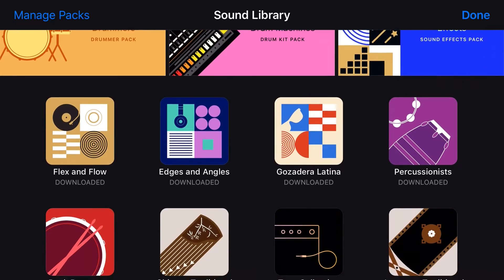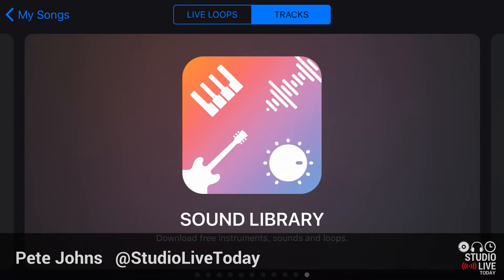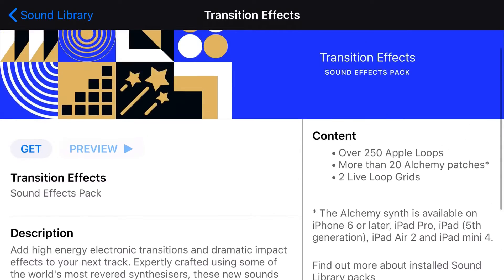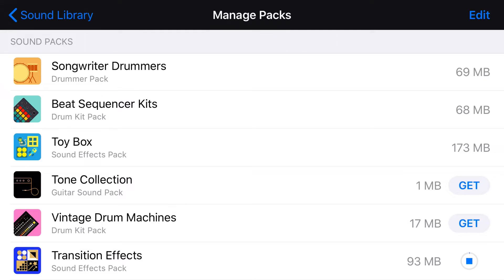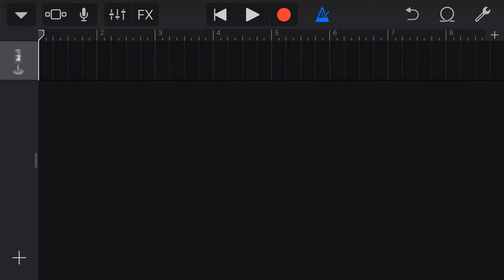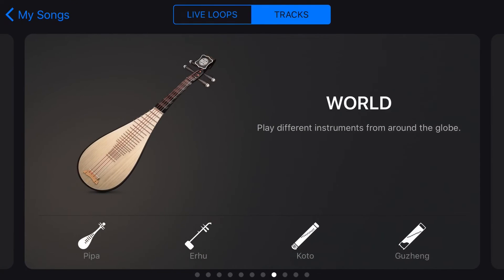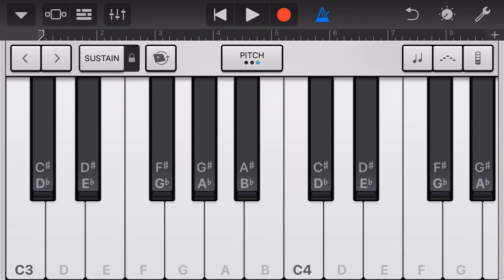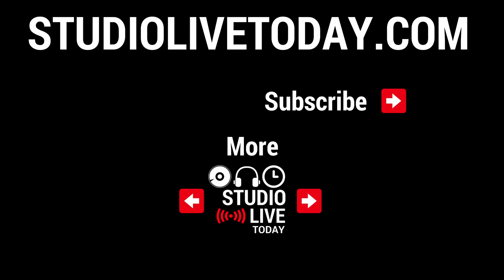How to add MORE SOUNDS in GarageBand iOS using Sound Library (iPad/iPhone)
How to add more sounds, loops and instruments and to your GarageBand iPad or GarageBand iPhone sound library.